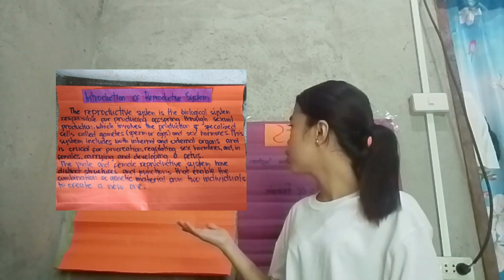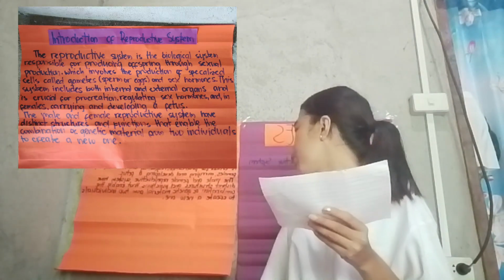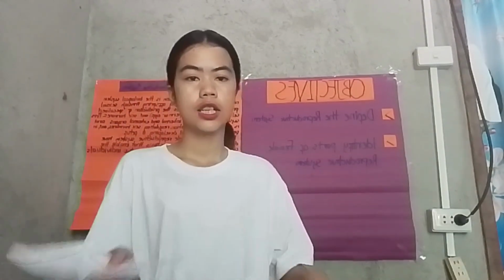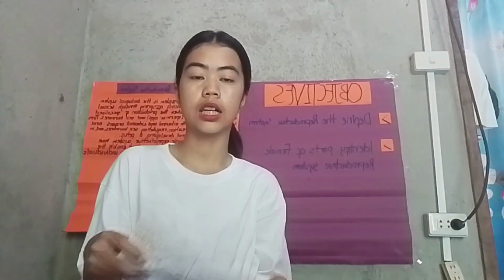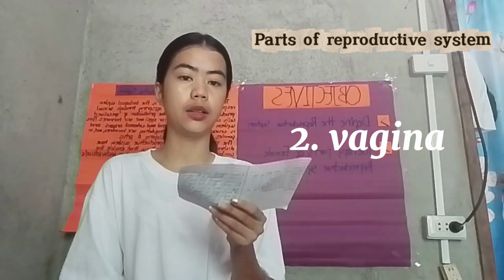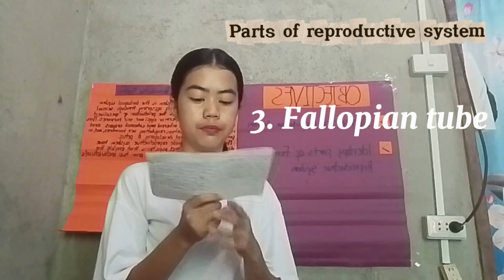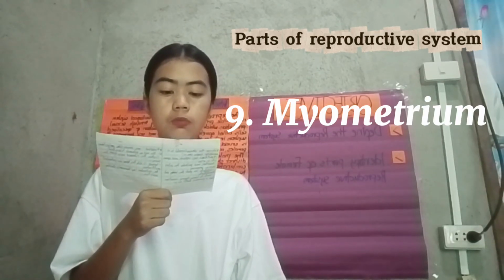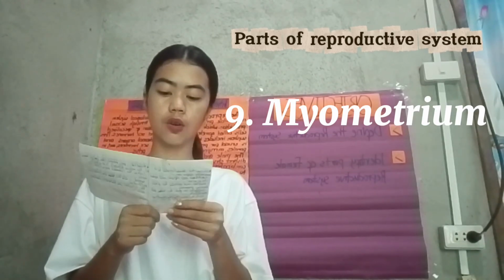Anatomy&psychology INTRODUCTION OF REPRODUCTIVE SYSTEM AND PARTS OF REPRODUCTIVE SYSTEM FOR FEMALE